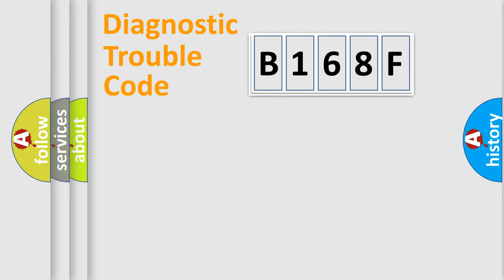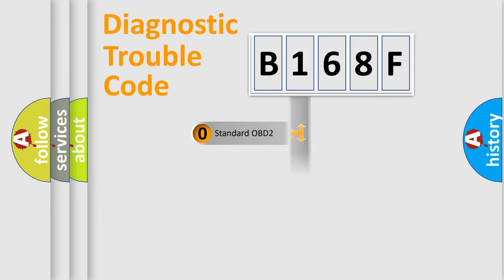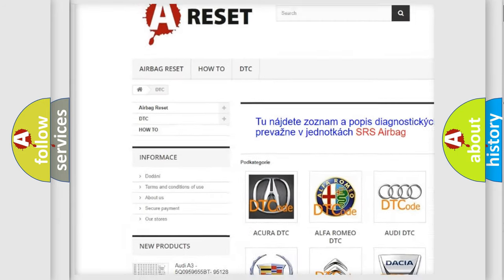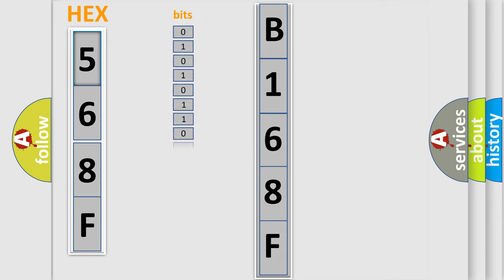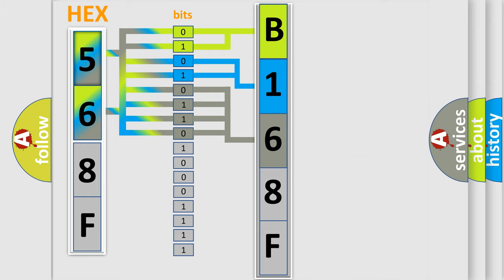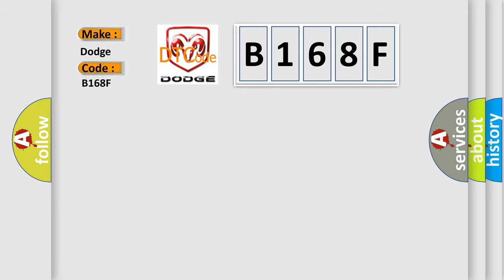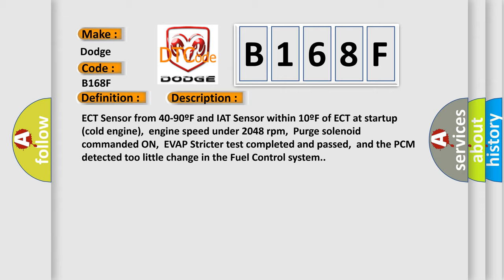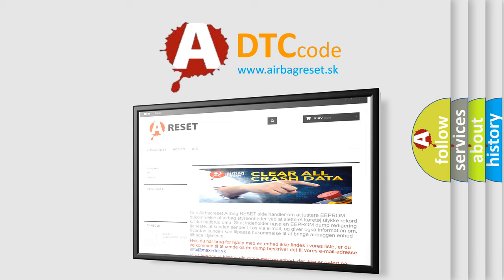DTC Dodge B168F Short Explanation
Contents:
0:21 Basic DTC analysis according to OBD2 protocol standard.
1:48 Insight into programming
2:58 A diagnostically understandable description of the Diagnostic Trouble Code
3:05 Basic error definition

Make
Dodge
Code
B168F
Definition
EVAP Purge System Fault
Description
ECT Sensor from 40-90ºF and IAT Sensor within 10ºF of ECT at startup cold engine,  engine speed under 2048 rpm,  Purge solenoid commanded ON,  EVAP Stricter test completed and passed,  and the PCM detected too little change in the Fuel Control system
Cause
EVAP system vacuum hoses plugged,  loose or disconnectedEVAP purge control solenoid is damaged or has failedEVAP purge control valve is damaged